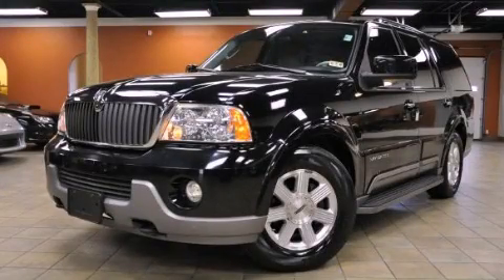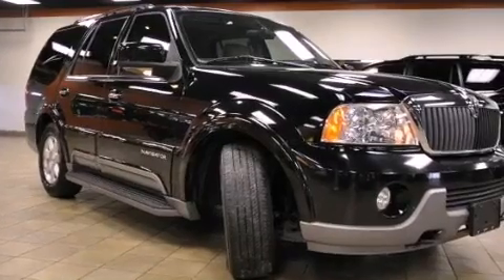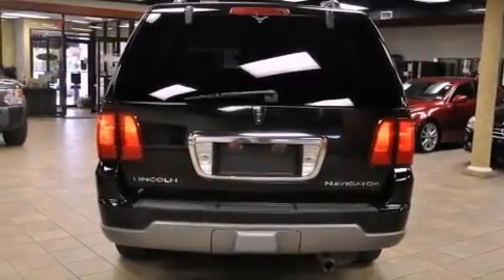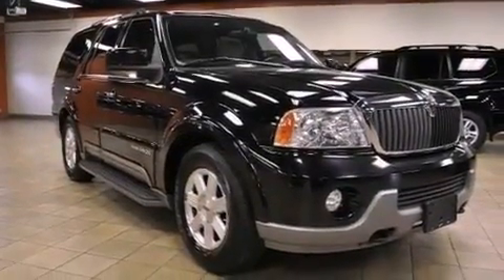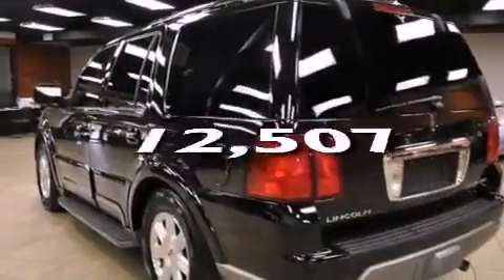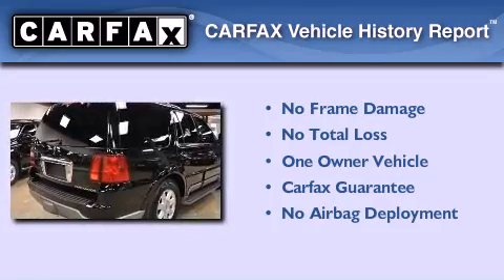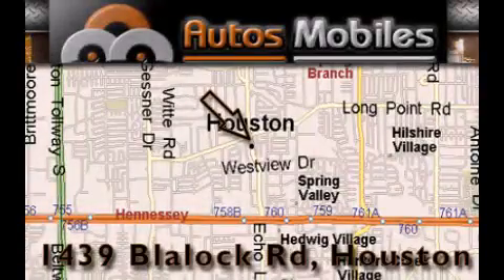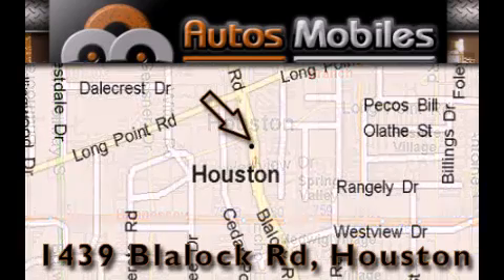2004 Lincoln Navigator Houston TX 77055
Year : 2004
 Make : Lincoln
 Model : Navigator
 Engine : 5.4L DOHC 32-valve V8 InTech engine
 Trans . : Automatic
 Exterior : Black
 Miles : 12,507
 Interior : Other
 Autos-Mobiles
 2004 Lincoln Navigator Houston TX